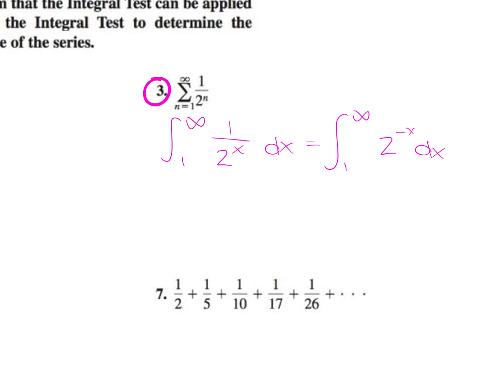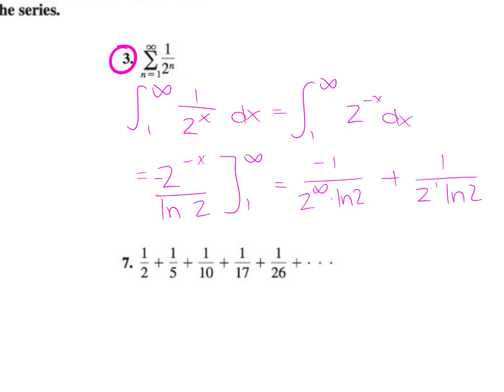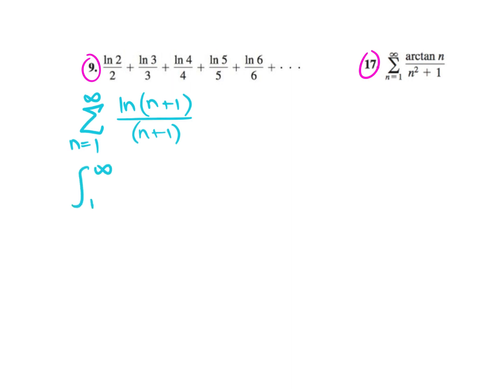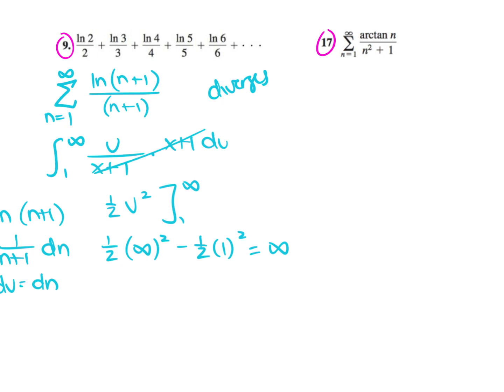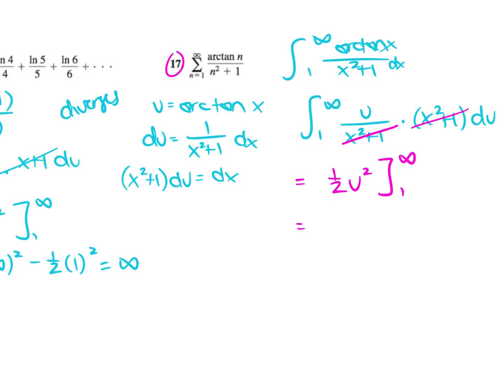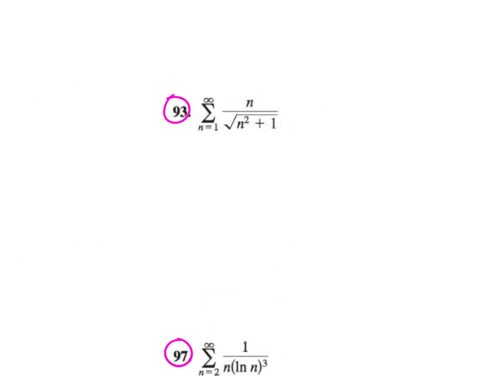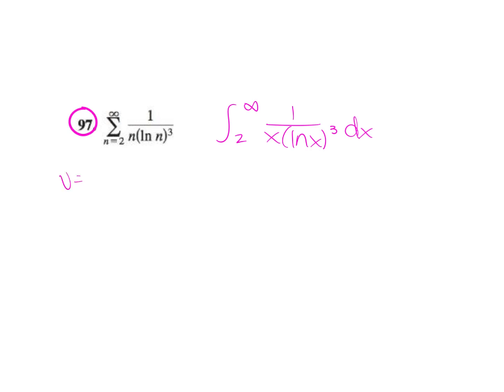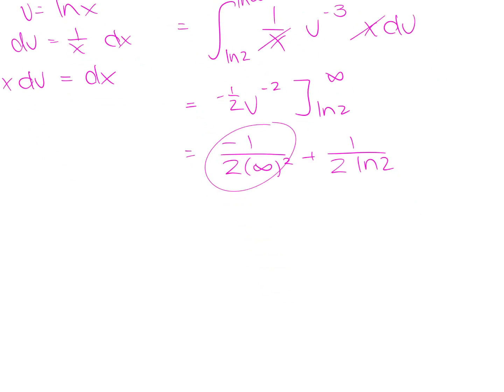BC 9.3 Homework